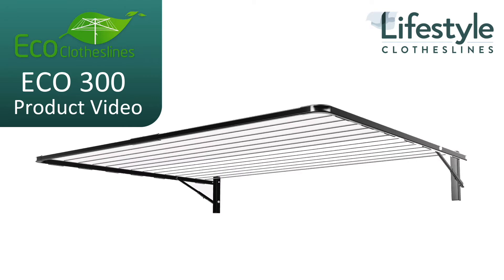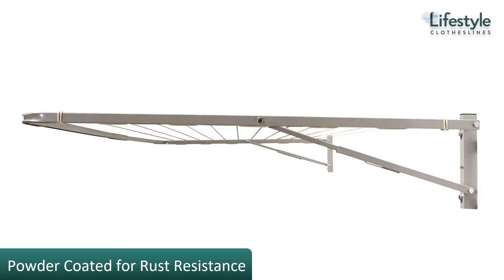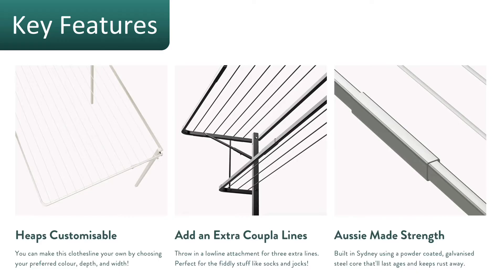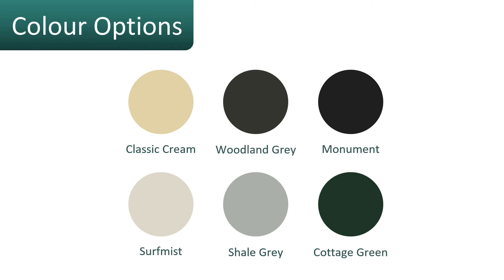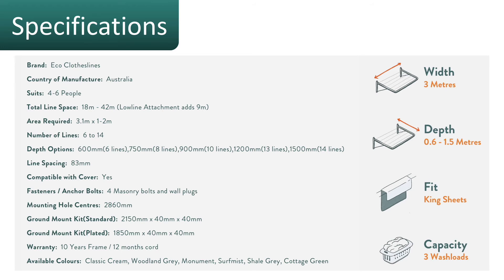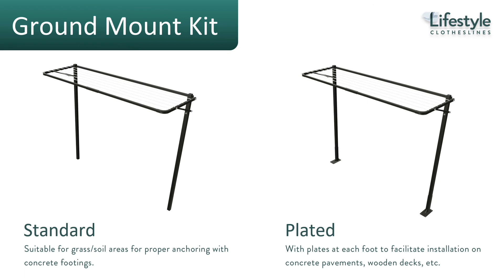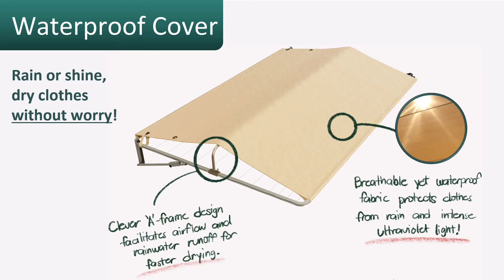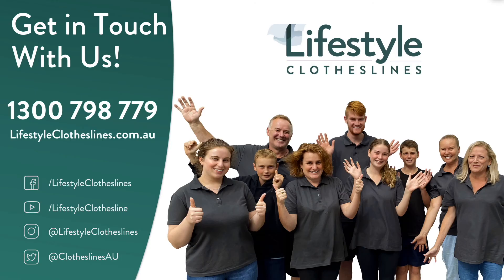Eco 300 Clothesline Product Video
Find out promotions and in-depth information about the Eco 300 clothesline by visiting Lifestyle Clotheslines

The Eco 300 is--without a doubt--Lifestyle Clotheslines' bestselling fold down clothesline that is 3m or 300cm wide, perfect for families and efficiently drying multiple loads in one go, the Eco 300 will make any laundry drying task a breeze!

The Eco 300 features durable galvanised steel construction protected with a "baked on" powder coat Colourbond paint in the colour of your choice to perfectly suit your requirements--rest assured that this mighty workhorse will last you years of worry-free clothes drying with little to no maintenance!

Eco 300 Clothesline Specifications:

Brand: Eco Clotheslines
Country of Manufacture: Australia
Suits: 4-6 People
Total Line Space: 18m - 42m (Lowline Attachment adds 9m)
Area Required: 3.1m x 1-2m
Number of Lines: 6 to 14
Depth Options: 600mm(6 lines),750mm(8 lines),900mm(10 lines),1200mm(13 lines),1500mm(14 lines)
Line Spacing: 83mm
Compatible with Cover: Yes
Fasteners / Anchor Bolts: 4 Masonry bolts and wall plugs
Mounting Hole Centres: 2860mm
Ground Mount Kit(Standard): 2150mm x 40mm x 40mm
Ground Mount Kit(Plated): 1850mm x 40mm x 40mm
Warranty: 10 Years Frame / 12 months cord
Available Colours: Classic Cream, Woodland Grey, Monument, Surfmist, Shale Grey, Cottage Green
Hanging Cord Colour: CREAM Cord for Classic Cream, Cottage Green, Paperbark. GREY Cord for Woodland Grey, Monument, Surfmist, Shale Grey, Black, Basalt, Ironstone, Dune

Optional Plated and Standard Ground Mount Kits are available for purchase for installation on concrete slab or grass/soil area so you can easily convert your Eco clothesline to a freestanding unit for the ultimate flexibility

Call Lifestyle Clotheslines via 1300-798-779 to get more comprehensive information on the Eco 300 clothesline or you can access the product